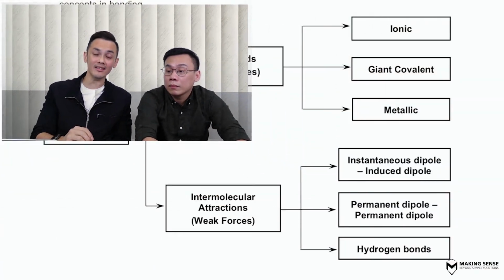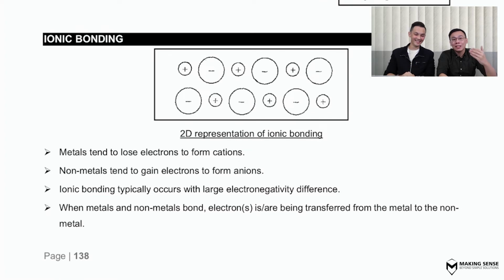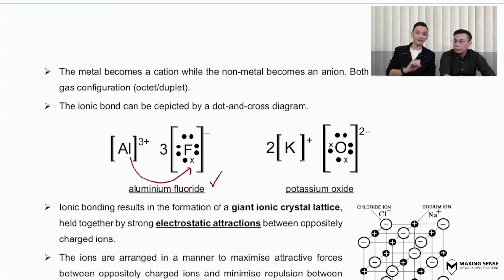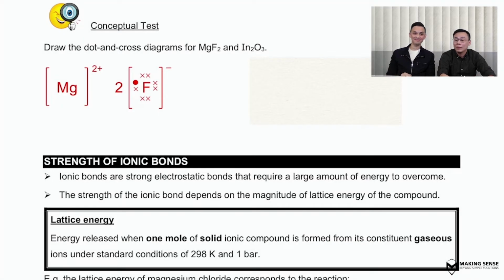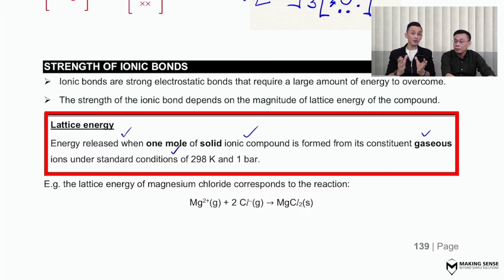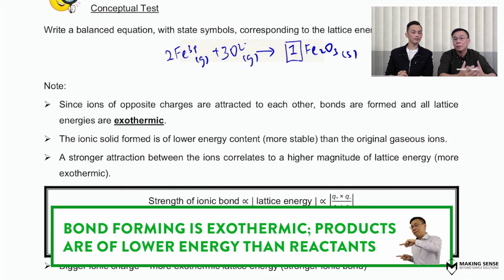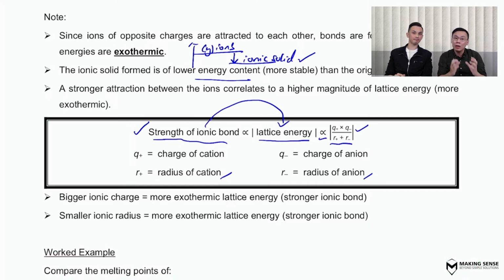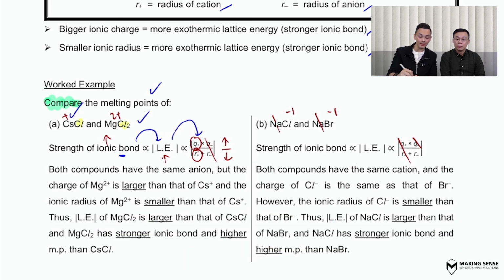Ionic compounds | “Dot and cross” diagrams | A Level H2 Chem | Making Sense Chem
In today’s video, we will be talking about ionic bonds!

0:00 Introduction
1:50 What is an Ionic bond?
4:10 Drawing "dot and cross" for ionic compounds
5:20 Lattice structure of ionic compounds
8:00 Strength of ionic bonds

2 types of bonding:
1) lattice bonds (strong forces)
ionic
giant covalent
metallic

2) Intermolecular attractions (weak forces).
instantaneous dipole - induced dipole (id-id)
permanent dipole - permanent dipole (pd-pd)
hydrogen bonds (h-bond)

Metals lose electrons while non-metals gain electrons.

Ionic bond: electrostatic forces of attraction between cations and anions.
Ionic bonding involves electron transfer from a metal to a non-metal element to form a stable species.

Ionic bonding occurs between elements with large electronegativity difference.
Electronegativity: tendency to attract bonding electrons toward itself

"Dot and cross" diagrams:
1) Don't draw valence electrons of metals once it loses its valence electrons
2) Don't draw the shells for each atoms

Lattice structure of ionic compounds:
Ions are arranged in an alternative manner to maximise attractive forces and minimise repulsion.
Ionic bond is non-directional: an ion attracts oppositely charged ion equally in all directions.

Strength of ionic bonds:

Lattice energy, LE: energy released when one mole of solid ionic compound is formed from its  constituent gaseous ions under standard conditions of 298K and 1 bar.
Mg²⁺(g) + 2 Cl⁻(g) → MgCl(s)
Larger lattice energy = stronger ionic bond

Bonds are formed when cations and anions are attracted to each other hence all lattice energies are exothermic.

LE is proportional to product of charges
LE is inversely proportional to sum of ionic radius

Larger ionic charge = stronger LE = stronger ionic bonds
Smaller ionic radius = stronger LE = stronger ionic bonds

Which factor (ionic charge or ionic radius) is more important in explaining magnitude of LE?
Charges are multiplied, radiuses are added together.
Therefore, multiplication has a larger effect on LE.